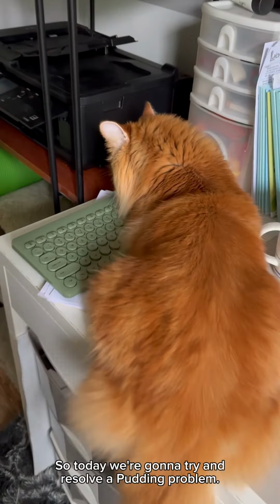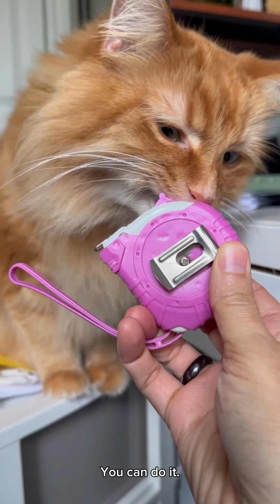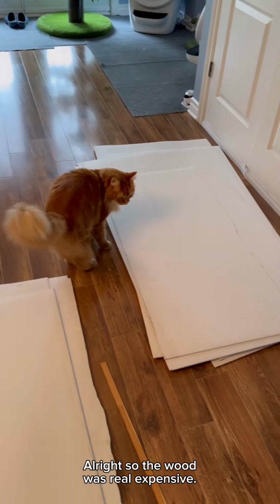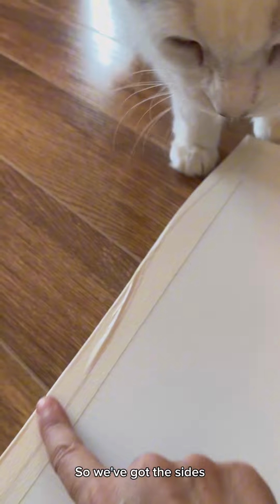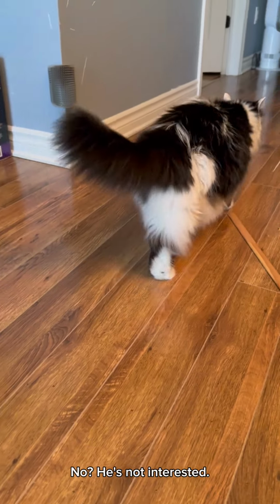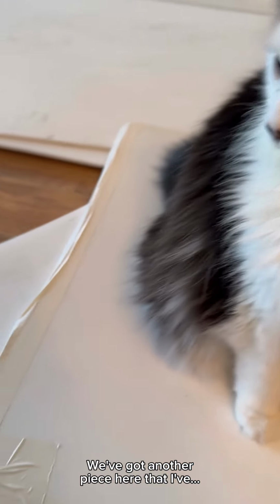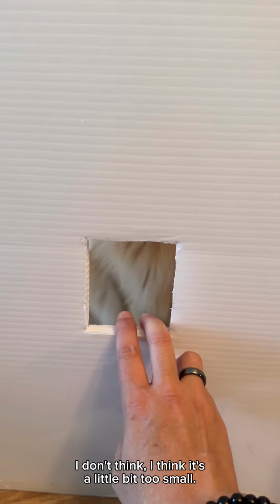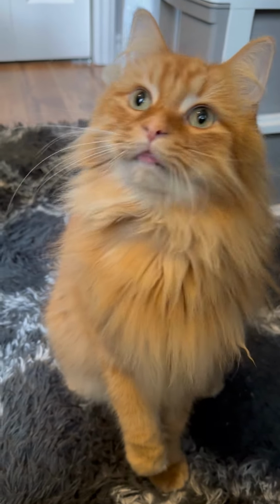How to keep my cat away from my computer wires.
Cats and computer wires, they just don't mix! It's even worse when you have a Pudding! This has been an ongoing issue for a while and today I finally tackled it!

Daily Live-Streams.